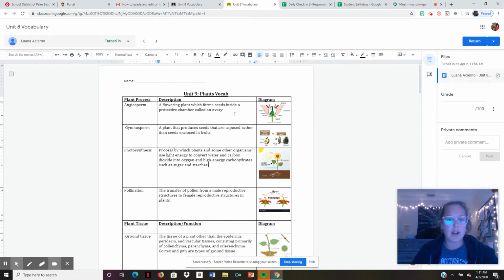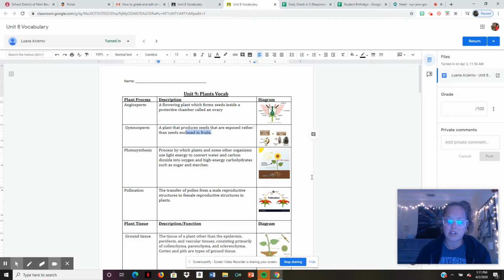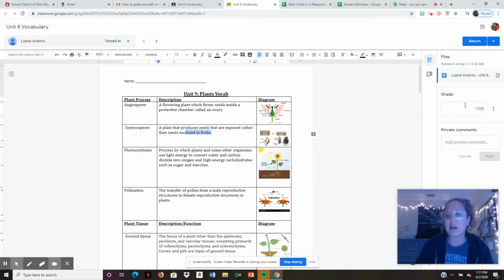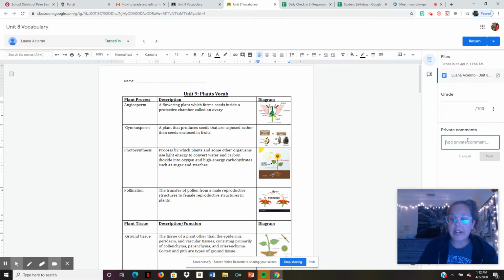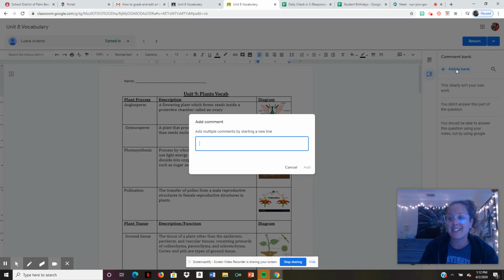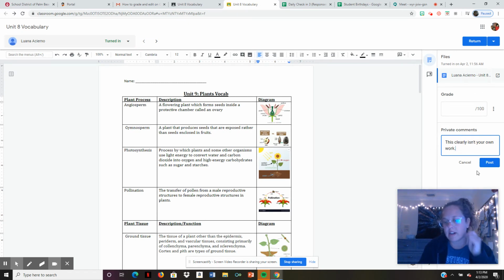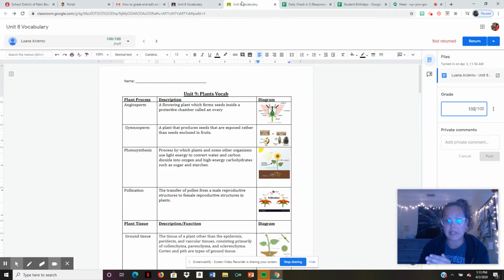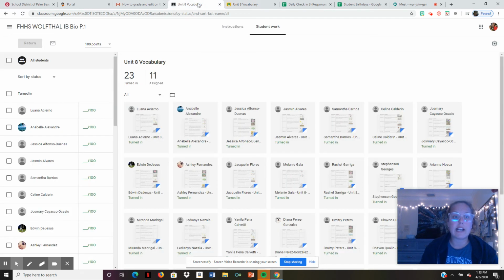Editing, commenting and grading in Google Classroom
How to edit, comment, and grade assignments in Google Classroom